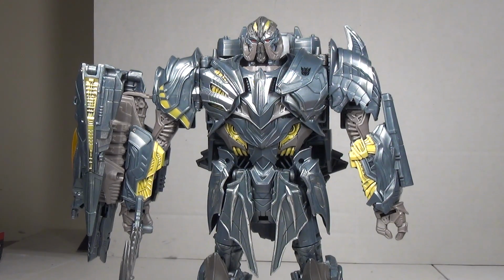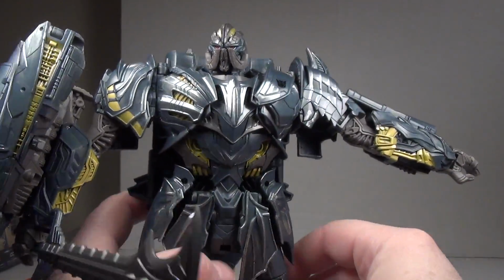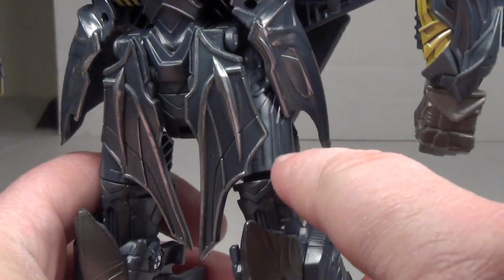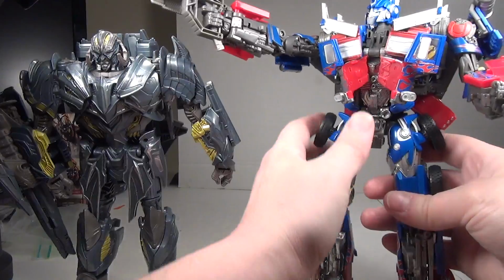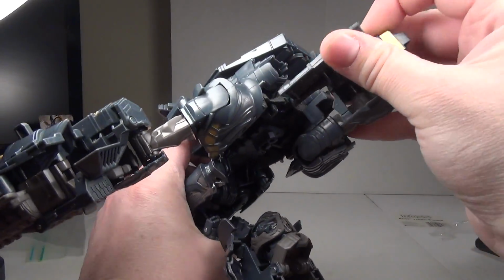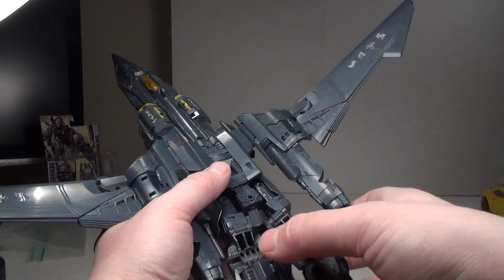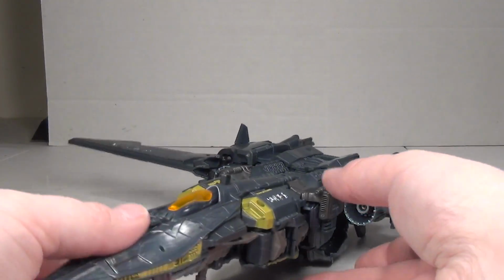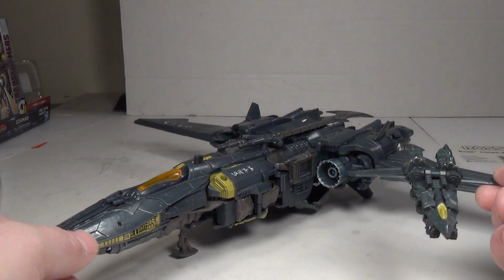TRANSFORMERS THE LAST KNIGHT LEADER CLASS MEGATRON REVIEW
Transformers The Last Knight Leader Class Megatron. From Hasbro circa 2017.